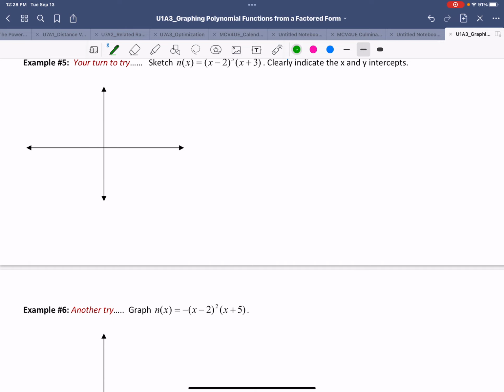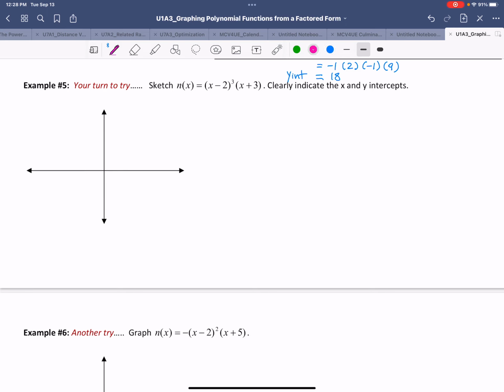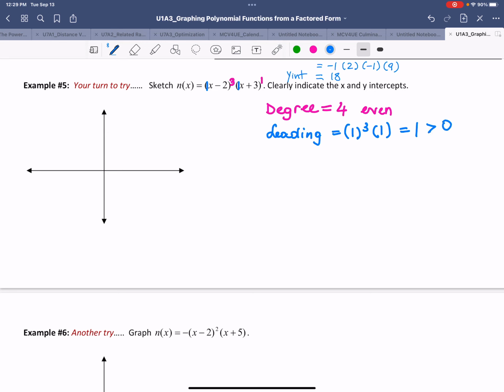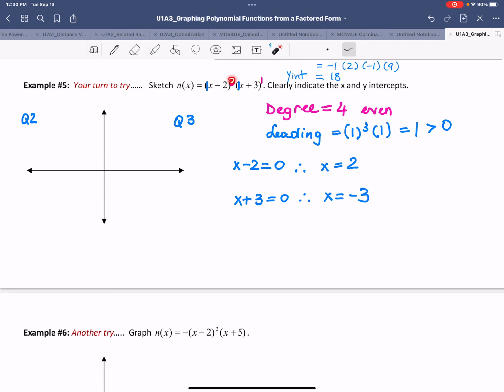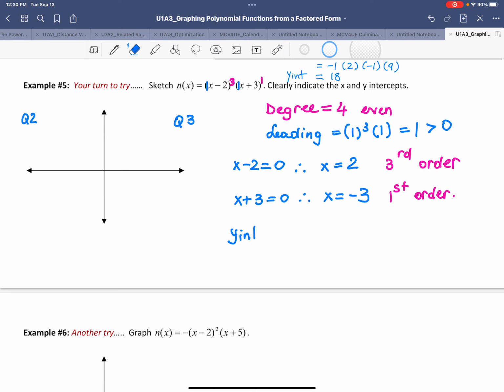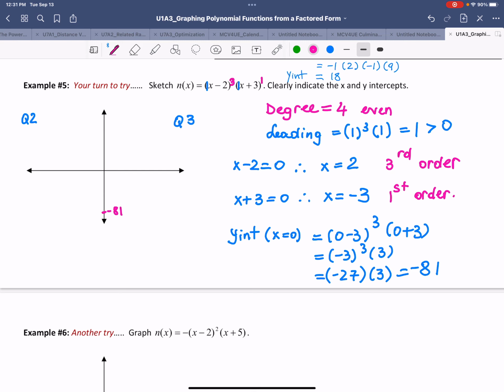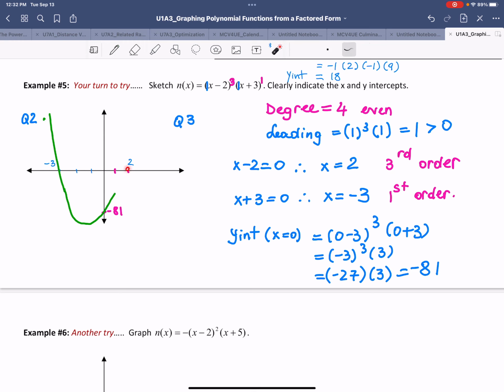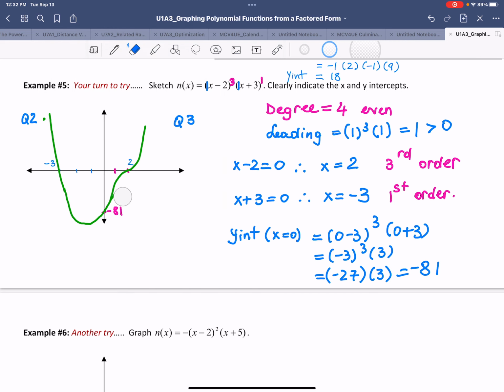U1A3_Graphing Polynomial Functions from Factored Form (Example#5)